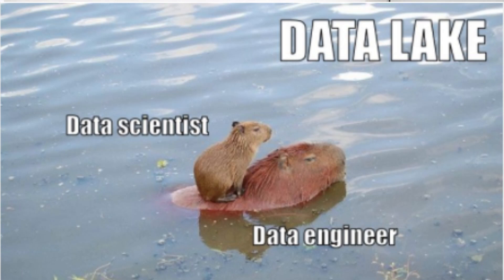What do Data Scientist, Data Analyst & Data Engineer do? What makes them different?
My Tools for shoot/Video Making:
📷 Camera Samsung S23
🎙️Boya Mic
💡Light 1
💡Light 2
💡Light 3
🗼Tripod 1
🗼Tripod 2
🎧Sony Headphones
Laptop Cover
Hard Drive 1
Hard Drive 2
Hard Disk Case
📕My daily Planner

Don't send me your resume please...

Thanks
Varsha KR